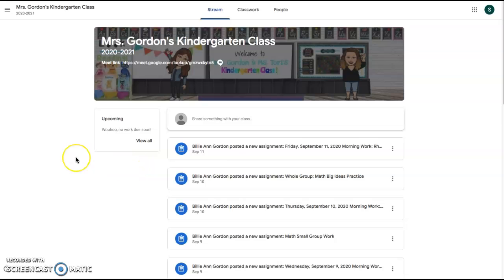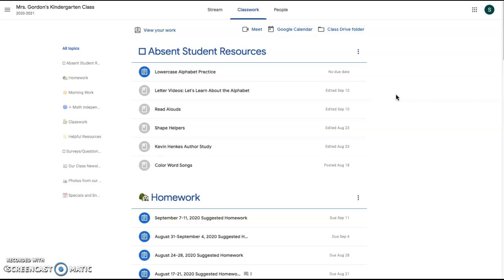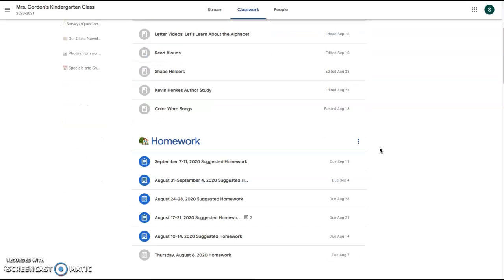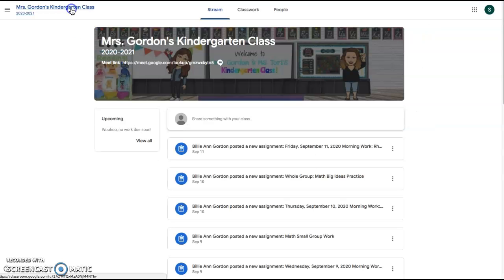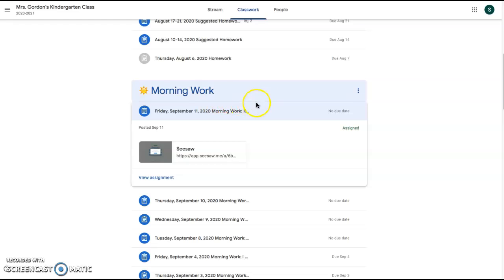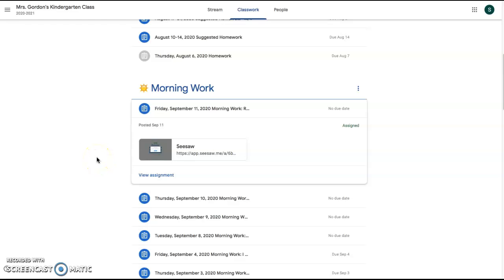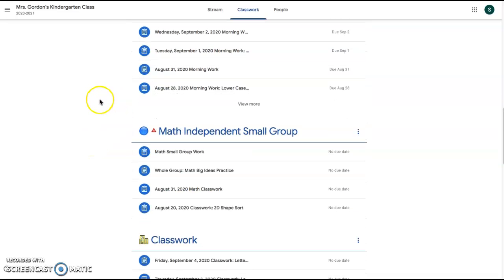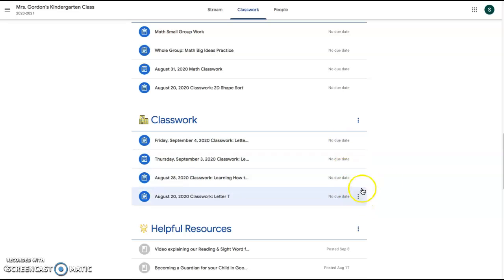Explaining Google Classroom Assignments